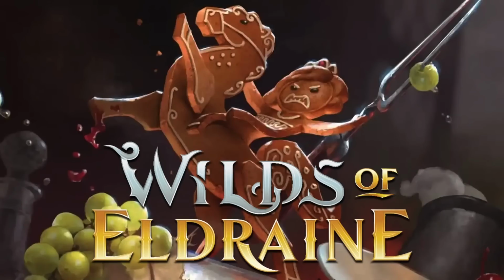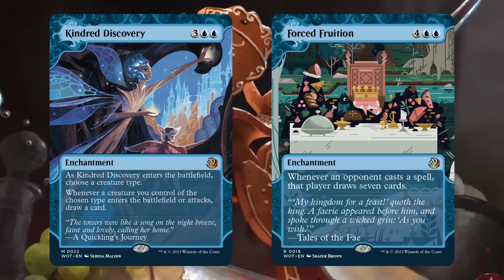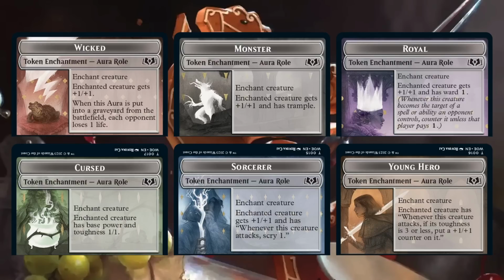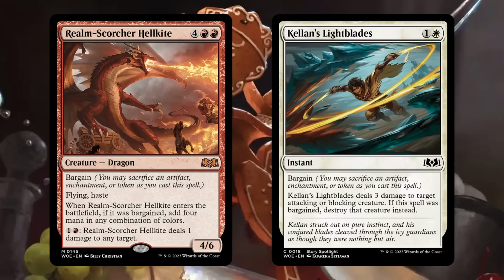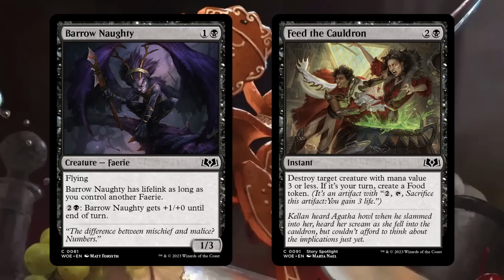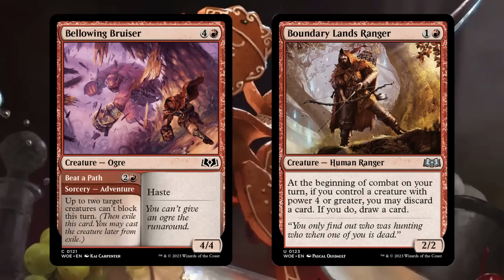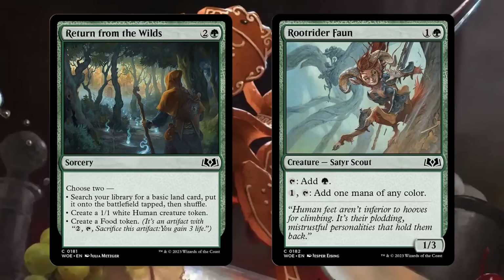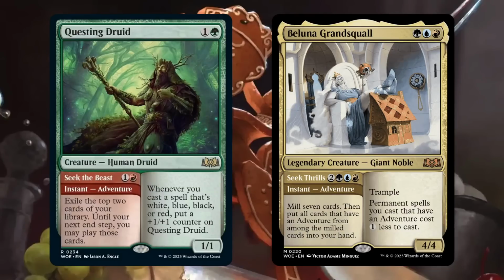Wilds of Eldraine Prerelease Guide for Sealed and Draft. Limited WOE mtg set help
Wilds of Eldraine sealed and draft guide. A comprehensive guide to the Wilds of Eldraine (WOE). It's the perfect Prerelease prep. In this guide I go through everything you need to know, and nothing you don't. I'll cover everything you'll need to know to be able to build a deck using the cards from this set with confidence. This guide is perfect for anyone looking to play WOE, but don't want to spend hours researching it. It's a quick guide to get you up and running.